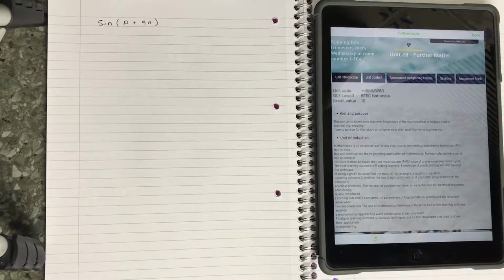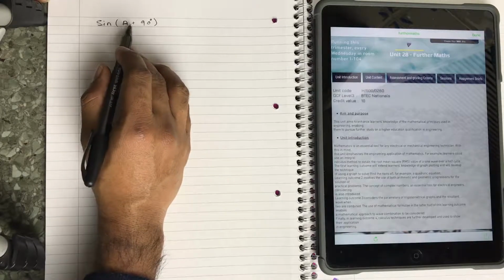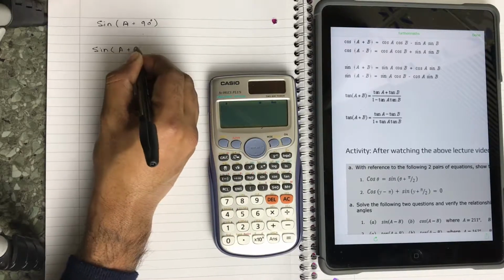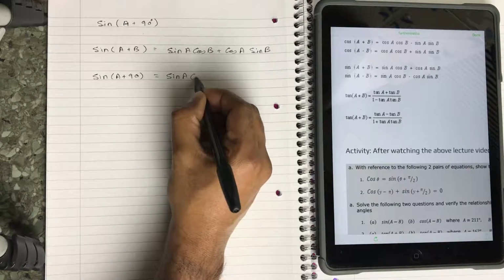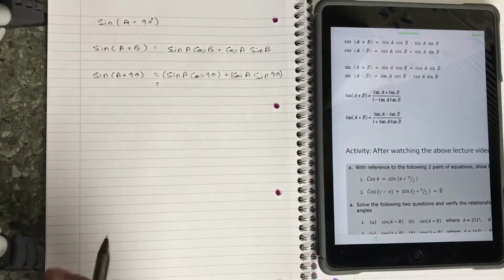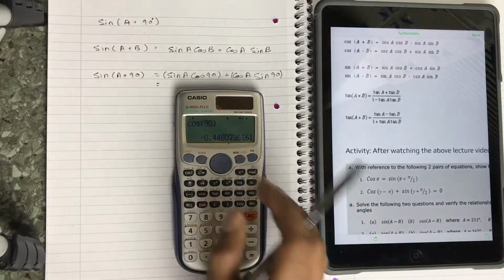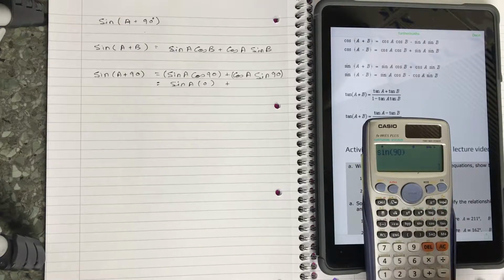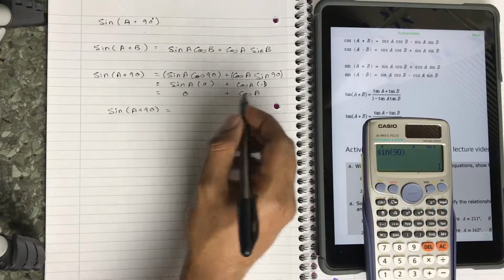Sin(A+90)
Further Maths